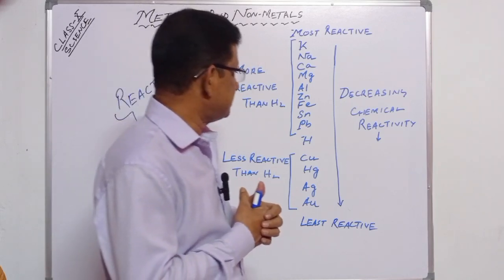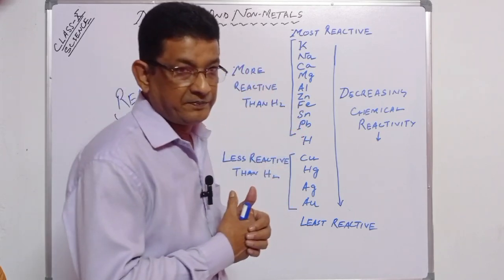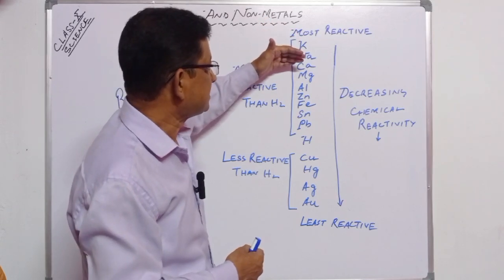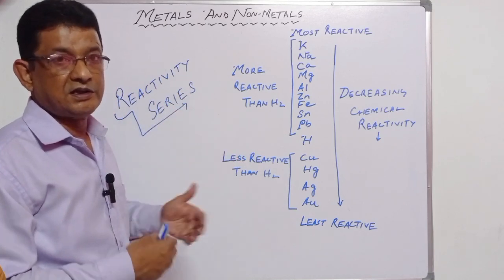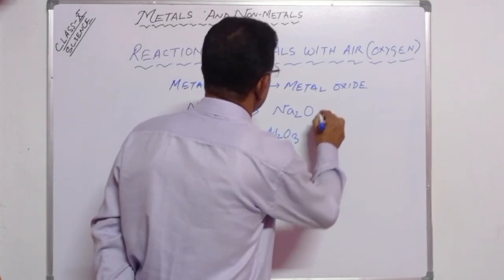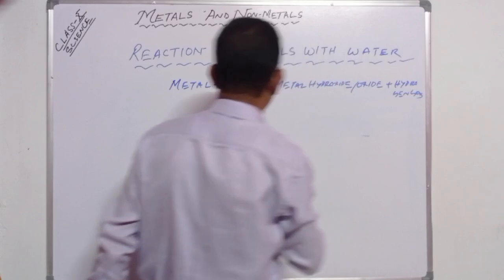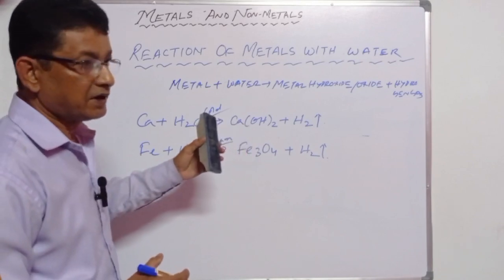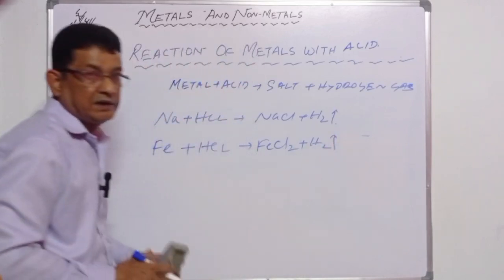Class 10 Science | Metals And Non Metals | Chapter 3 | Part 2